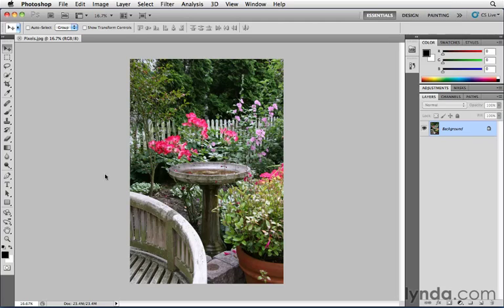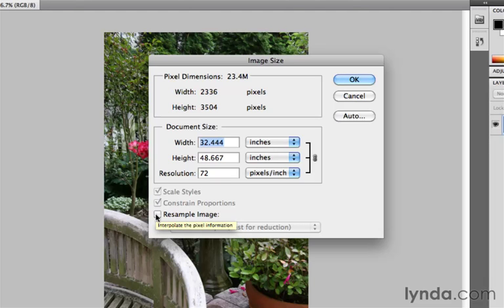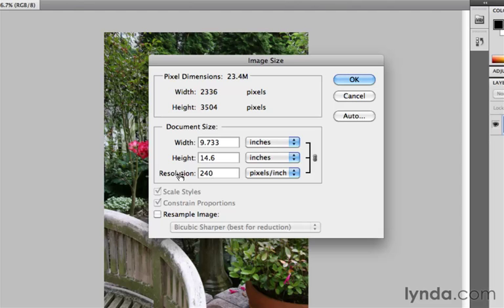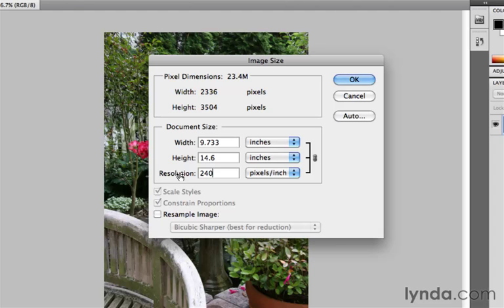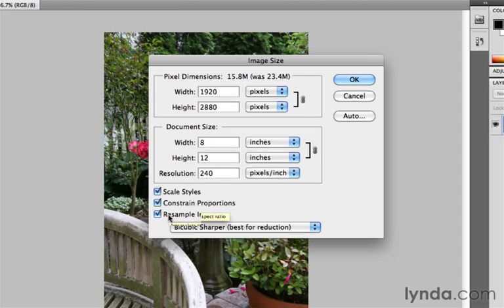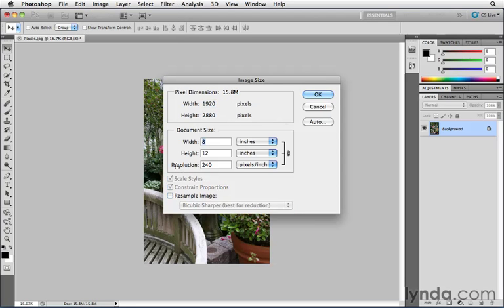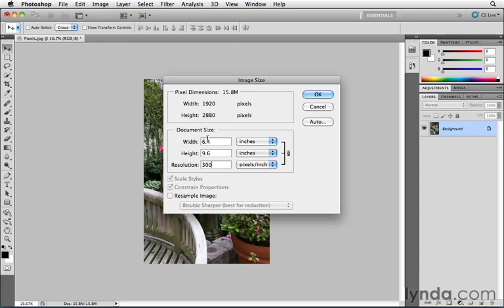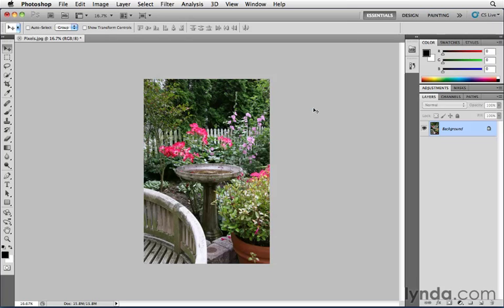0904 How big a print can you make with your image